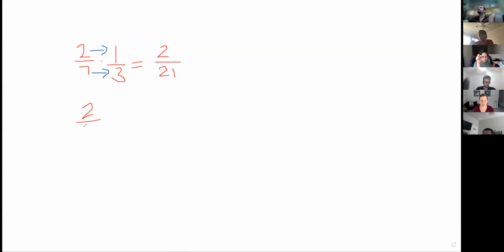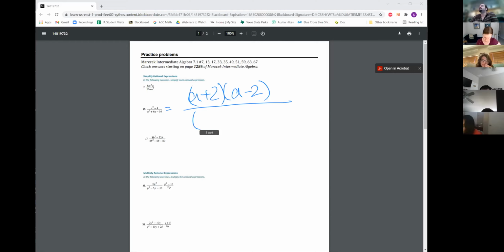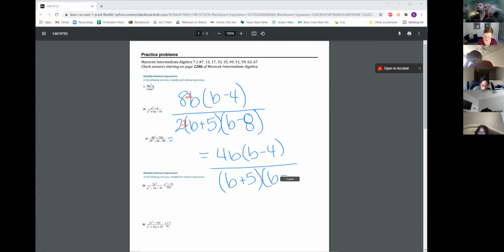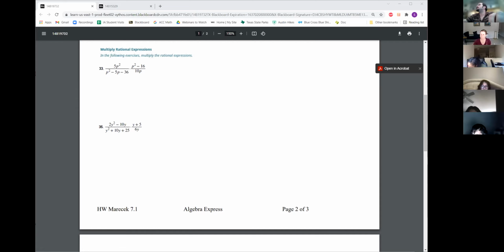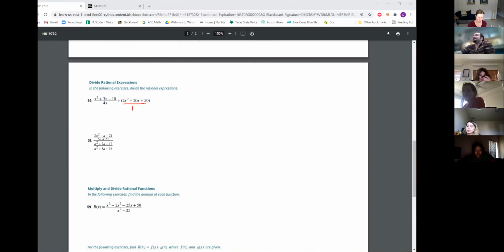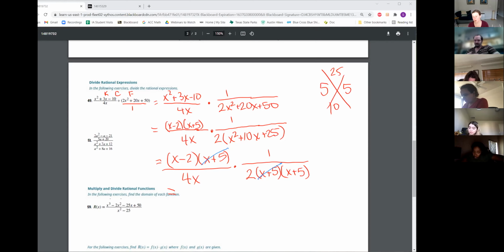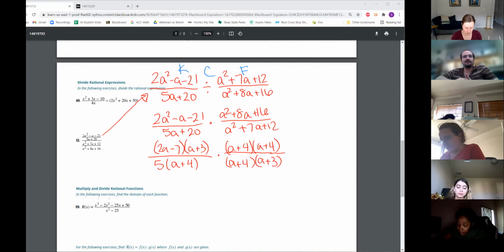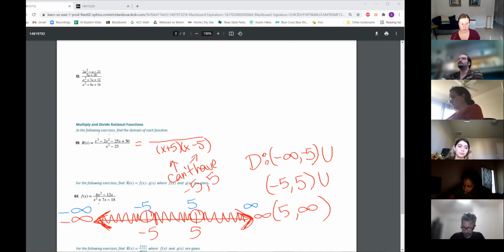11-15 Marecek 7.1